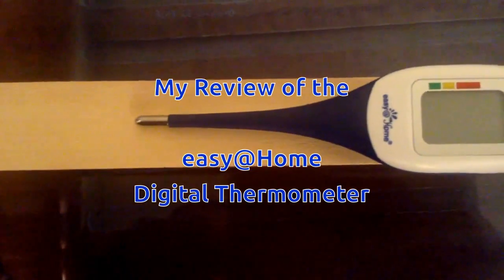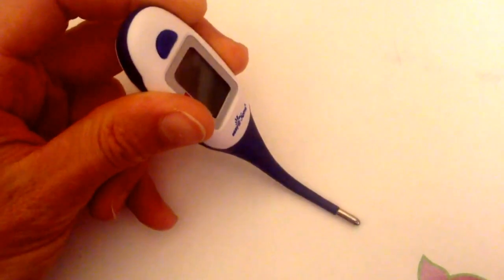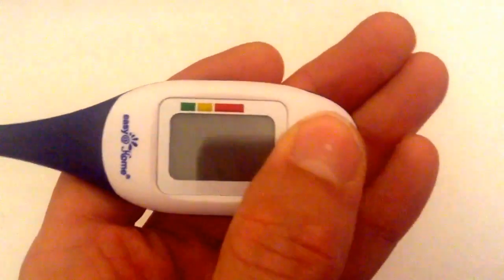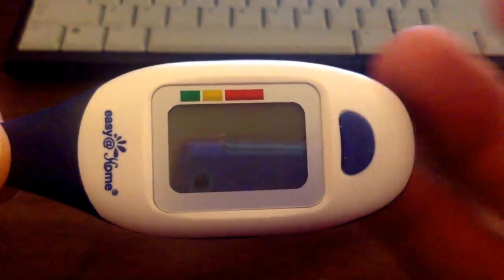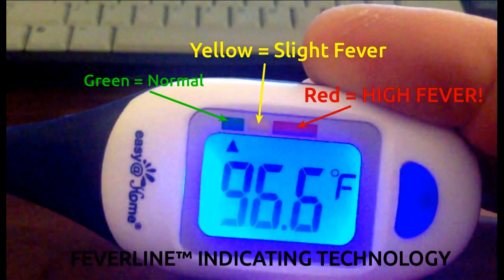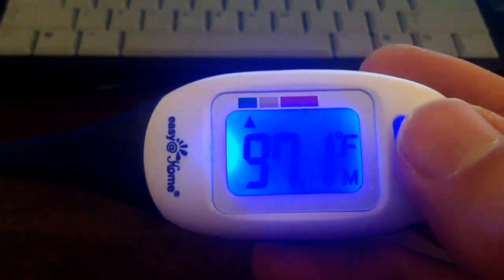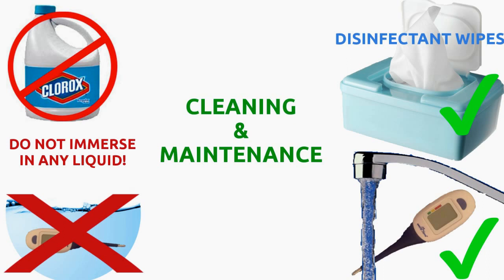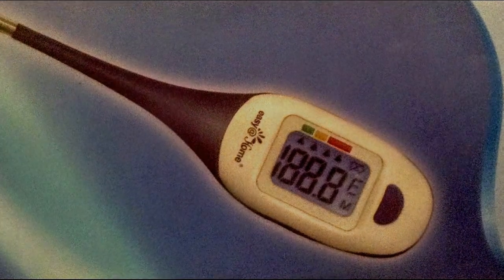✨ Easy@Home Digital Oral Thermometer-EMT-026 ✨ with Flexible Tip ✨ Thoroughly Reviewed!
Easy@Home Digital Oral Thermometer-EMT-026

The easy@Home Digital Thermometer is a great and comfortable tool to measure body temperature. It is very simple to use and designed to be practical. I like the fact it has only one button to perform all functions this thermometer offers.

The thermometer itself comes in a clear protective case along with a very user-friendly owner’s manual - all inside a flat box. I recommend to keep all original packaging and especially the useful owner’s manual for later reference.

The first time I got my hands on the easy@Home Digital Thermometer, I quickly noticed the flexible tip which makes measuring, especially with children, much more comfortable. The tip bends softly and adjusts to the contours of the body. I prefer to measure my own temperature in the armpit and I can say it feels much better with this one than with a stiff tip. It’s also good for oral and rectal use.

The upper part of the thermometer provides a secure grip thanks to its big size. The LCD display is also large and very readable and has a blue backlight when showing a reading so you can see the temperature even when it’s dark.

Before first use, I recommend to check if it is set to Fahrenheit. Mine was but in case yours is not, it’s simple to switch from Celsius to Fahrenheit. While the thermometer is off, press and hold the blue On/Off button for around three seconds and you’re done. You will see an “F” in the right corner of the display and it’s ready to use. Simply repeat the procedure if you want to switch back to celsius.

The measuring time ranges between 10 and 30 seconds depending where you use the thermometer. I noticed it takes longest in the armpit. Anyway, I got a fast response. The display emits a blue backlight and you hear a beeping sound to signal it is done reading.

One Feature I like is the color-coded “Feverline” above the LCD display. I don’t have to know what temperature is of concern. A triangular arrow indicates after each reading whether the result means normal (green), low fever (yellow), or high fever (red).

The memory mode is not complicated to access but if you don’t know how, it can be hard to figure out. The only way to see your previous readings, you have to measure first. Once you get the result and hear the beeping, you need to press the On/Off button for 3 seconds until you see “MEM” for memory. Then you need to press the On/Off button to advance through your stored readings. This thermometer stores up to ten readings. I found out if you have less than ten, you see a dashed line instead. I want to point out that the memory mode can only be accessed after a measuring, not by simply turning on the thermometer.

For cleaning, I use a wipe moistened with rubbing alcohol or alcohol-based disinfectant wipes without chlorine. Rinse the tip only under water with a neutral detergent. Please note that the water should not exceed 122 degrees Fahrenheit. Don’t use bleach and don’t immerse it in any liquid. I also recommend keeping it always in its clear protective case, or even better, in its original box with the manual.

As a caregiver, this digital thermometer satisfies my needs. It gives me a reading in seconds, it is user friendly and very comfortable to use. It offers everything I want from a basic digital thermometer plus some useful extra features like the flexible tip, memory of up to ten previous readings, and a bright, large LCD Display with backlight. I simply love it.